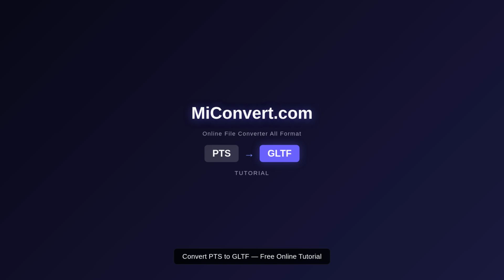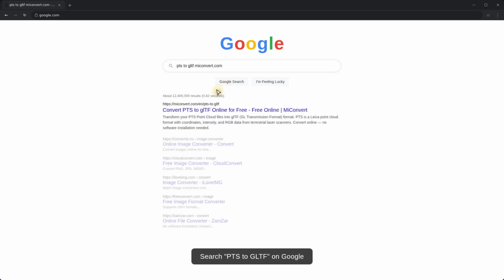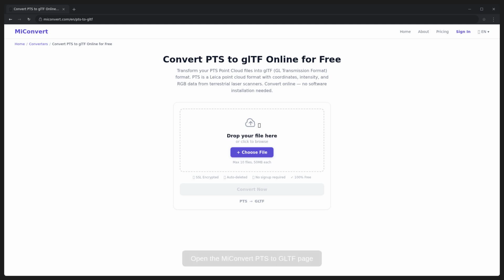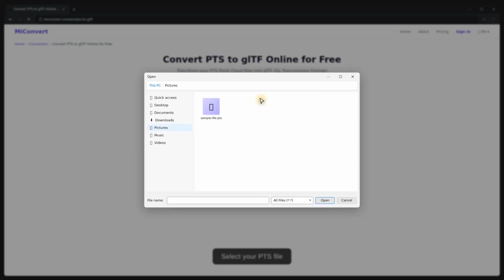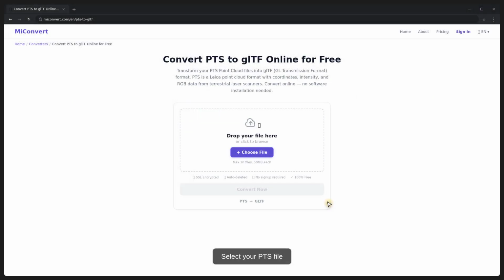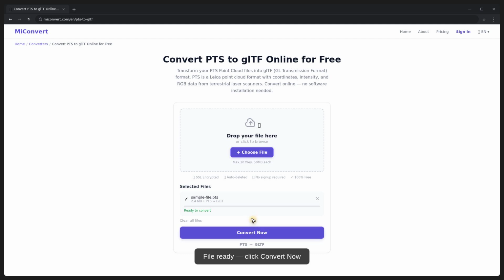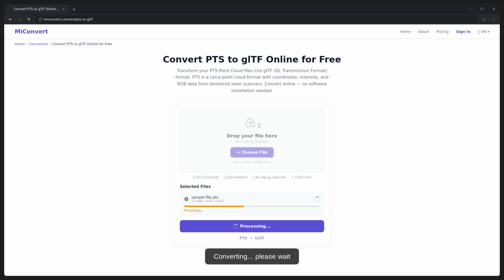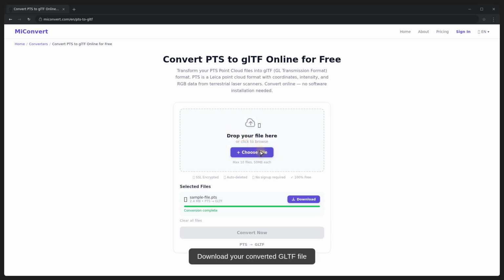Convert PTS to GLTF Free Online | Change PTS to GLTF in a Flash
Detailed guide on how to convert PTS files to GLTF quickly, for free, and without losing original quality. Perfect if you need to process file formats, reduce size, or upload files to systems that only support GLTF format.

⏳ Main video content:
0:00 - Intro to PTS to GLTF converter
0:06 - How to search on Google
0:14 - Accessing MiConvert for free
0:20 - Uploading the PTS file to the system
0:28 - Starting the conversion to GLTF
0:35 - System is processing online...
0:41 - How to safely download the GLTF file
0:48 - Outro and thanks